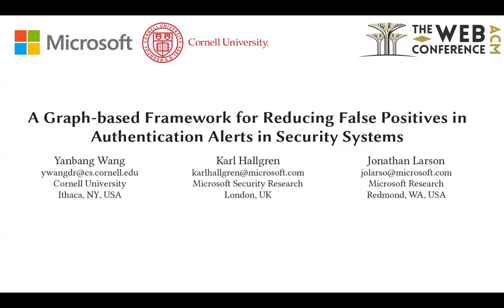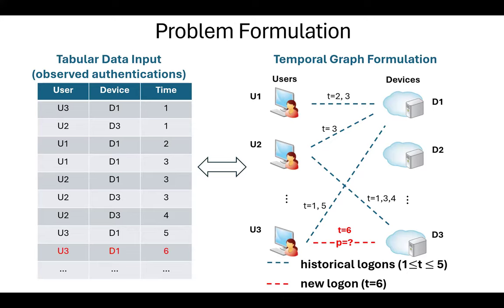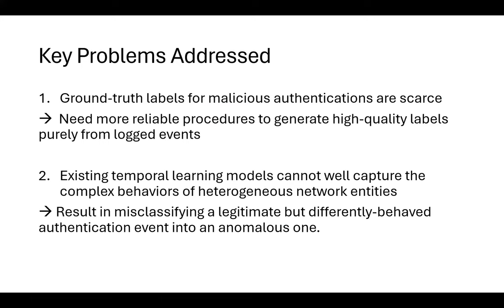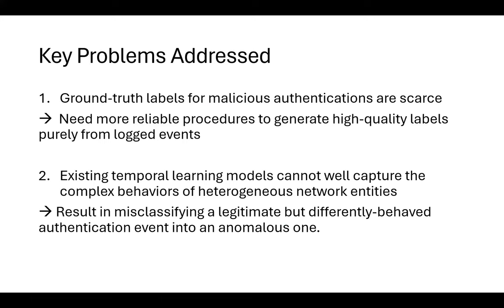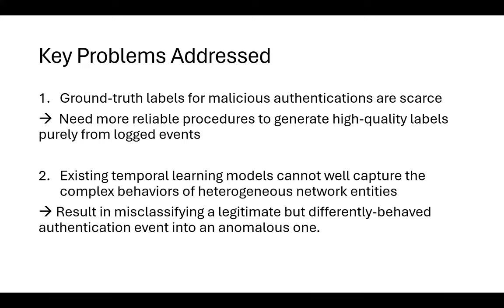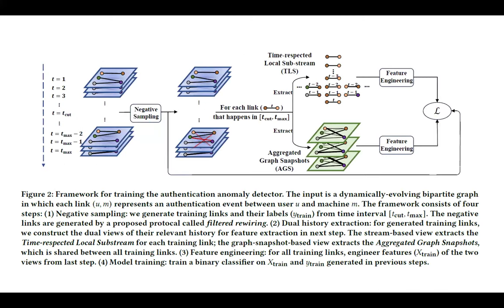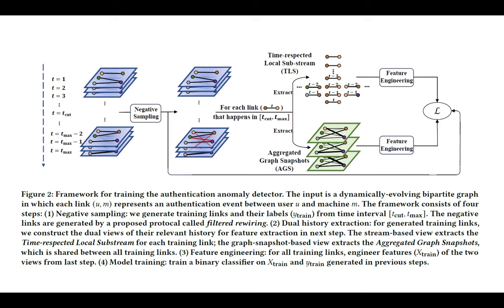[ip5895] A Unified Framework for Reducing False Positives in Authentication Alerts in Security Syste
"A Unified Framework for Reducing False Positives in Authentication Alerts in Security Systems

Yanbang Wang, Karl Hallgren and Jonathan Larson"